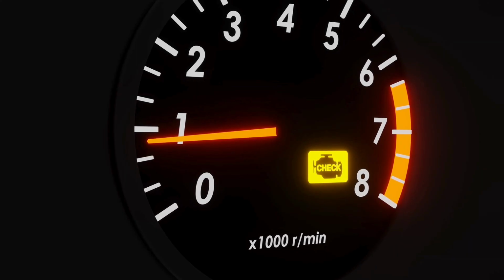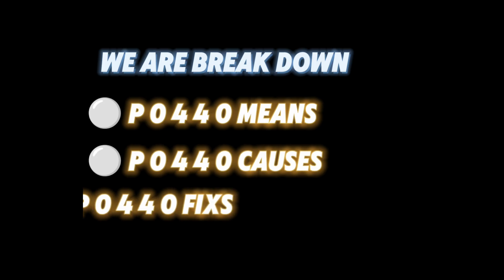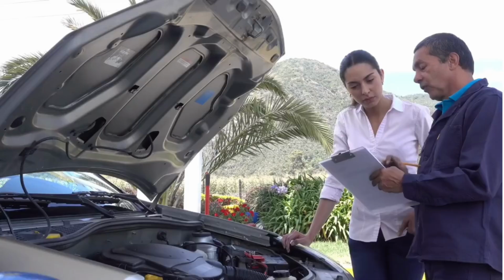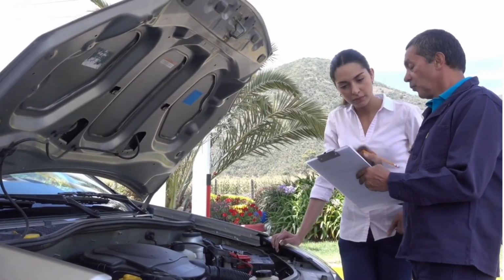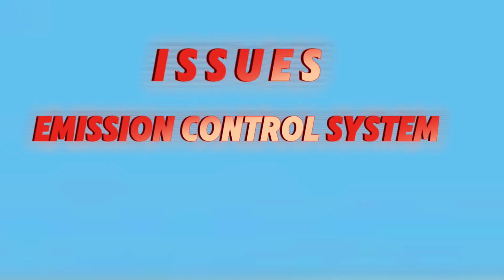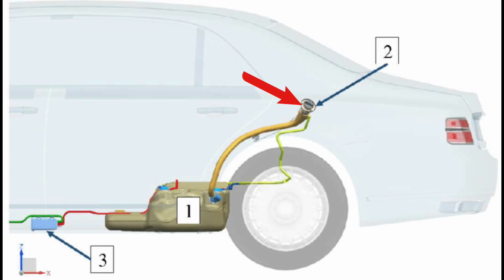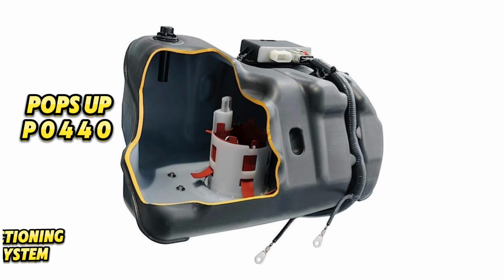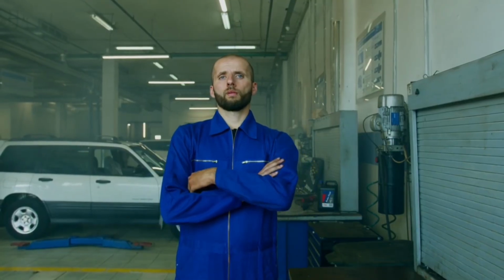P0440 Code : Evaporative Emission Control System Malfunction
🚗 P0440 Code: EVAP System Malfunction Explained! 🔧

Are you seeing the dreaded P0440 error code? 🤔 This means there's an issue with your Evaporative Emission Control System (EVAP), responsible for preventing fuel vapors from escaping into the atmosphere 🌍.

🔎 Possible Causes: ✔️ Loose or faulty gas cap 🏁 ✔️ Cracked or leaking EVAP hoses 🛠️ ✔️ Malfunctioning purge or vent valve 🔄 ✔️ Damaged charcoal canister ⚠️

🔧 Symptoms: ✔️ Check Engine Light ON 🚨 ✔️ Fuel smell around your vehicle ⛽ ✔️ Decreased fuel efficiency 📉

💡 Watch this video to learn how to diagnose & fix it! 🔔

Search terms and questions you might be thinking of related to How to fix P0440 Code :

EVAP system malfunction
Check engine light diagnosis
Car emissions system repair
Fuel vapor leak symptoms
How to fix P0440 code
EVAP leak detection
Gas cap issue check engine light
Smoke test for EVAP system
Purge valve replacement
P0440 common causes
Car troubleshooting tips
DIY car repair guide
Automotive diagnostics
Vehicle maintenance hacks